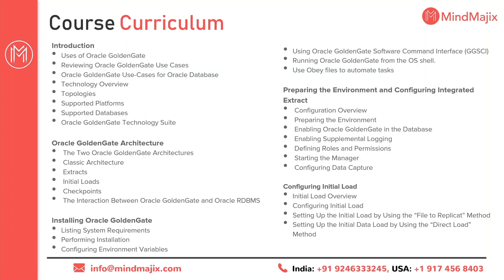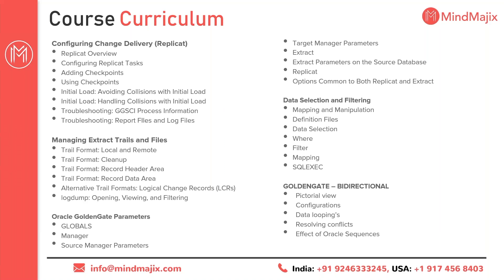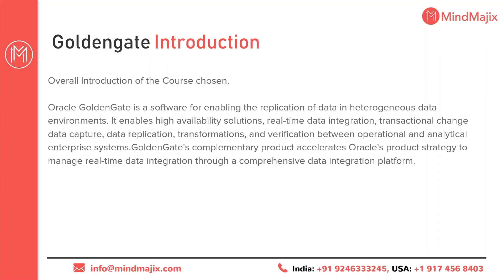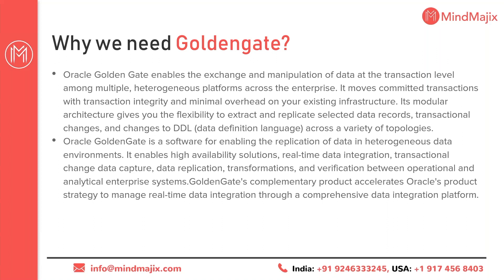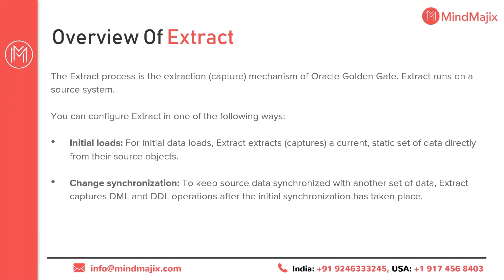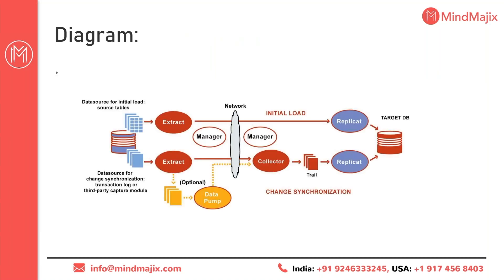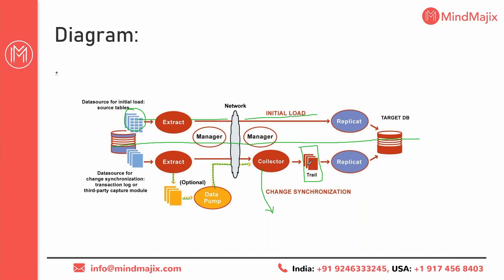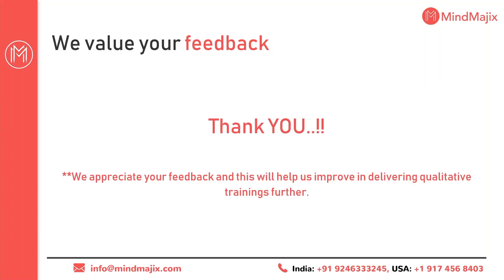Oracle GoldenGate Training | Oracle GoldenGate Certification Course | Demo - MindMajix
Mindmajix video session on Oracle GoldenGate training covers the basic concepts of   Oracle GoldenGate and will give intense knowledge on Oracle GoldenGate at a very high level. It will deep dive into Oracle Goldengate architecture, parameters, mapping, transformations, and much more with real-time examples. You’ll also gain hands-on expertise with the help of industry projects during Oracle GoldenGate online training.

Some Of The Topics Covered In This Oracle GoldenGate Training:

0:00:00 Introduction To MindMajix
0:00:32 Oracle GoldenGate Course Curriculum
0:05:20 Today's Agenda
0:07:52 Oracle GoldenGate Introduction
0:08:41 Why we need Oracle GoldenGate?
0:13:51 Overview of Extract
0:17:01 Overview of Data Pumps
0:18:41 Oracle GoldenGate Architecture
0:23:25 Certificates Available
0:24:15 Projects we will demonstrate

Skills Covered:

✅Understand OpenStack fundamentals
✅Perform OpenStack operations
✅Explore OpenStack architecture with both CLI and API functionalities
✅Apply various implementation techniques
✅Implement and use Nova, Neutron, Image and other OpenStack services
✅Work on an interactive project around implementing OpenStack
✅Implement suitable use-cases for OpenStack

KeyFeatures :

👉 24/7 Support
👉 Real-life Projects
👉 Get Certified

Database Management & Administration Courses